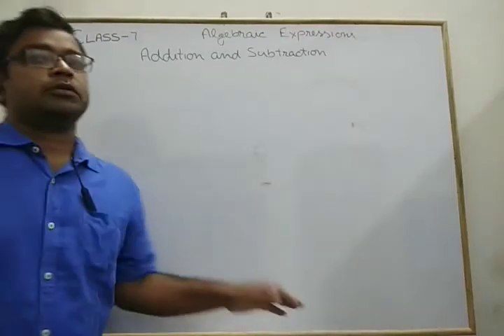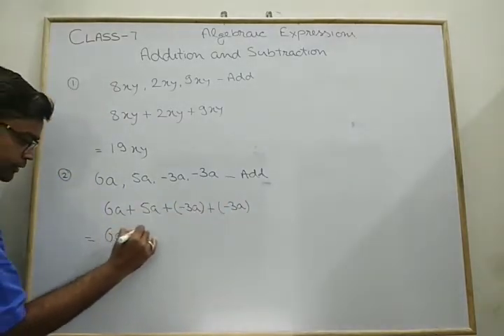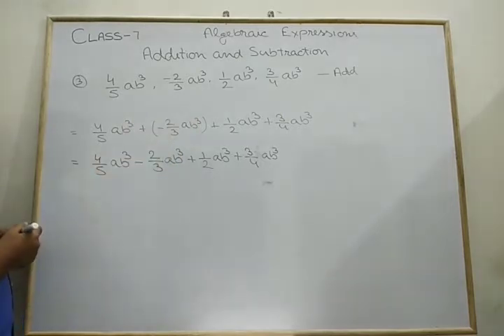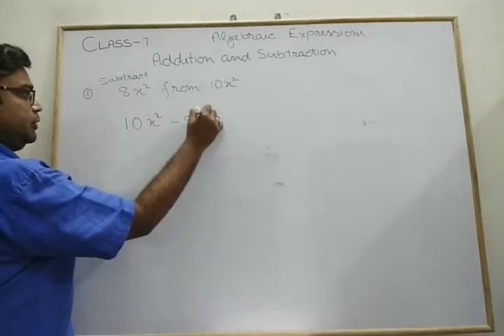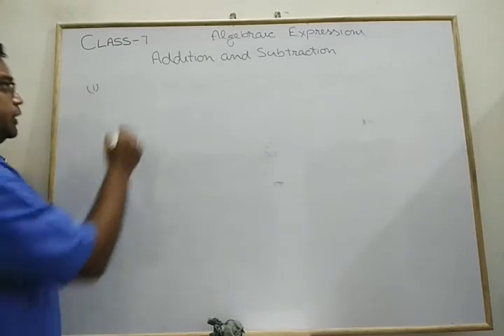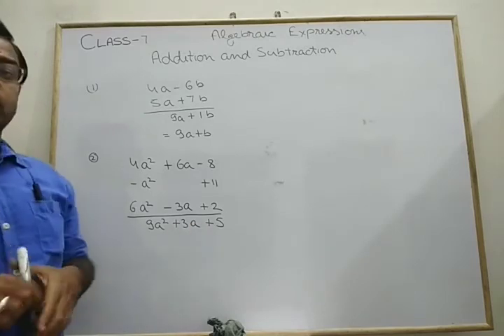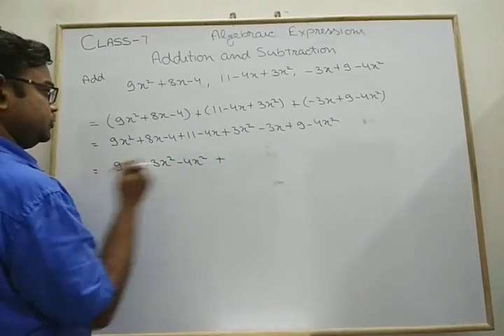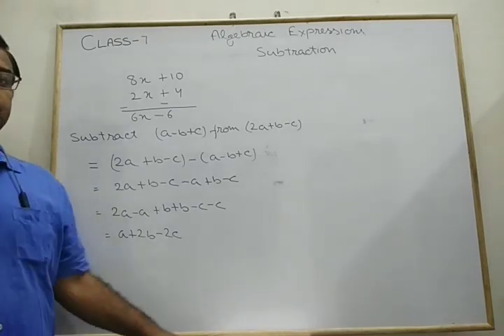Class - 7, Subject - Maths, Algebraic Expression (Part 3)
22nd July 2020